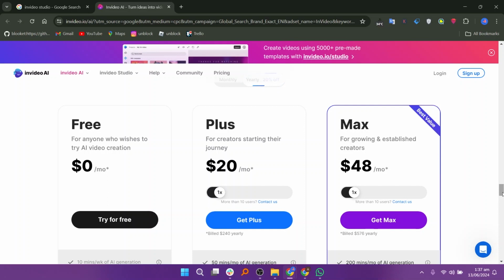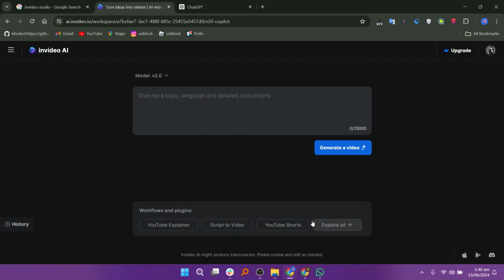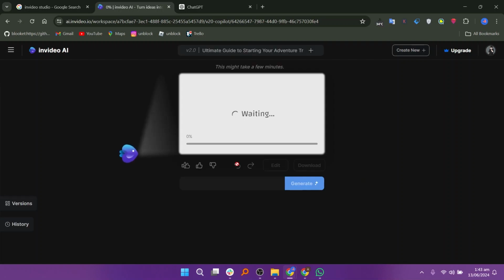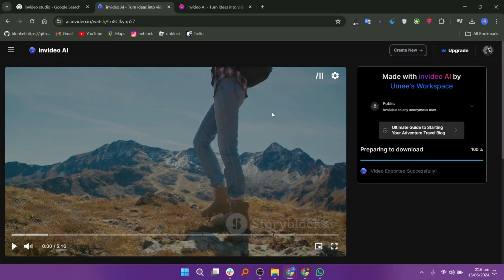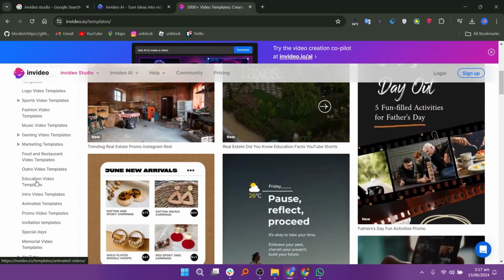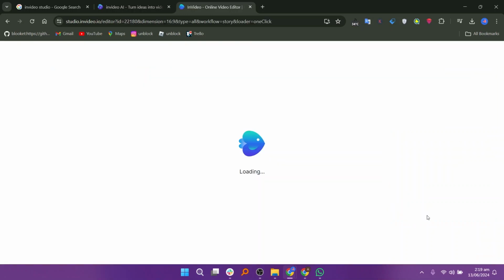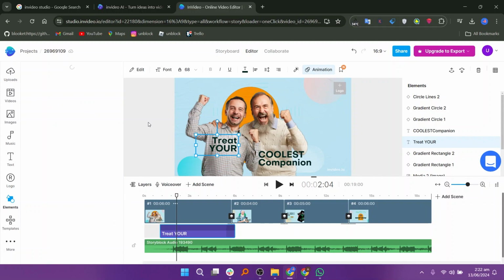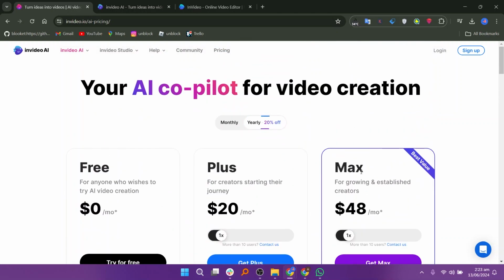InVideo Studio vs InVideo AI - Which Is Better? (2024)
InVideo Studio and InVideo AI are popular tools for AI video generation. InVideo offers features like text to video, AI video editing, and a user-friendly InVideo tutorial. For those comparing Pictory AI vs InVideo, both are top AI tools for creating faceless YouTube channels and automating YouTube content. InVideo's AI video generator and text to video AI make it easy to create promotional videos, faceless videos, and more.

The platform is praised in InVideo vs Pictory comparisons, especially for its article to video converter and AI video editing software. New AI tools like InVideo AI and Pictory offer unique features, making them the best AI video creators on the market.

For those looking to make money online, InVideo offers opportunities to earn by creating engaging video content. Whether using InVideo AI text to video or exploring InVideo vs Vidnami, users can find the best AI tools to suit their needs.